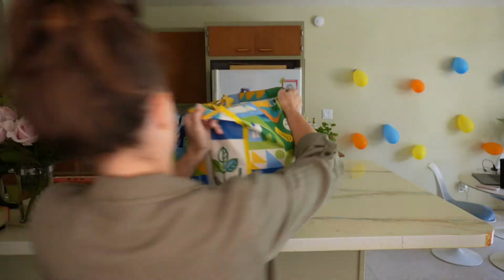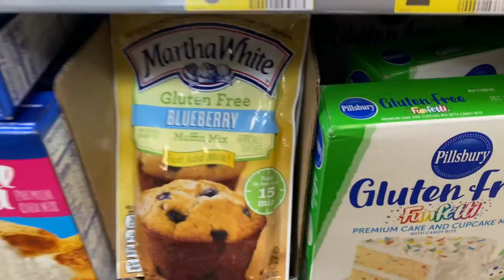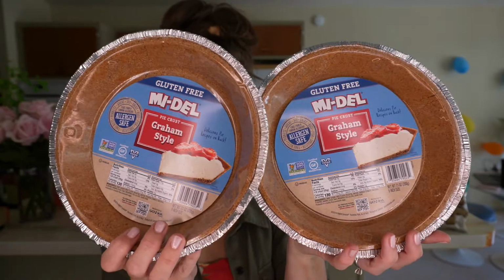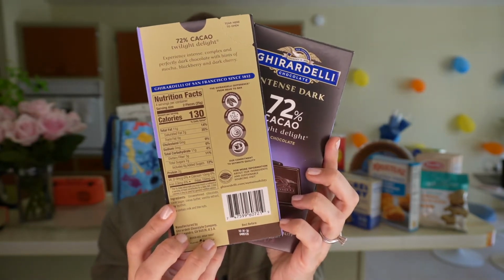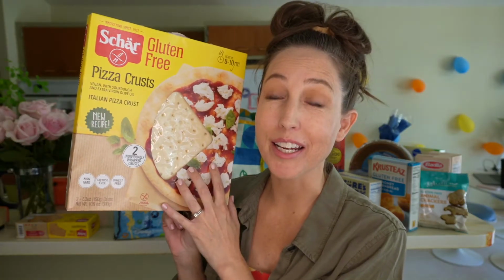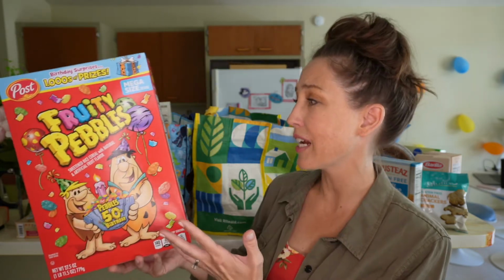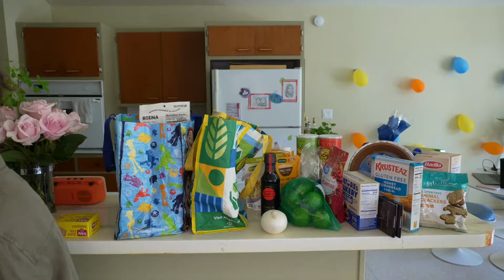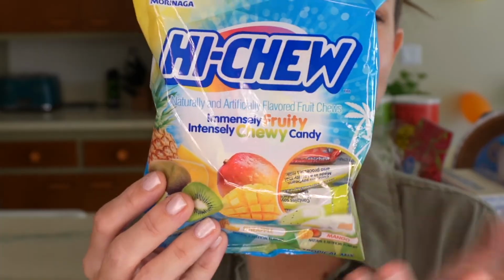GLUTEN FREE GROCERY HAUL Walmart and How to Avoid Wheat Cross Contamination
There are so many new Gluten Free products available in the grocery store. In this Gluten Free grocery haul I will share with you some of my newest Walmart finds, my favorite Gluten Free staples AND I will share a lot of tips on how to avoid wheat cross contamination.